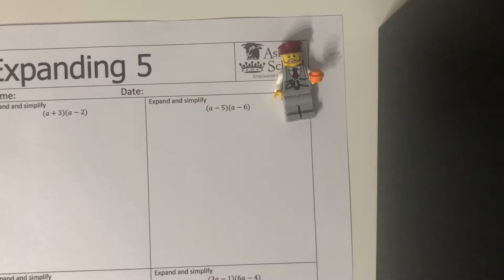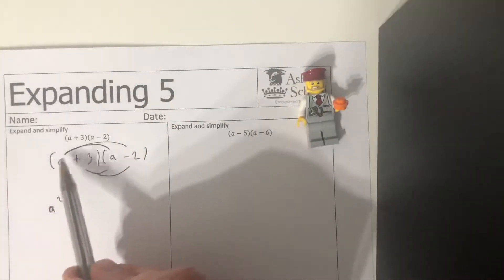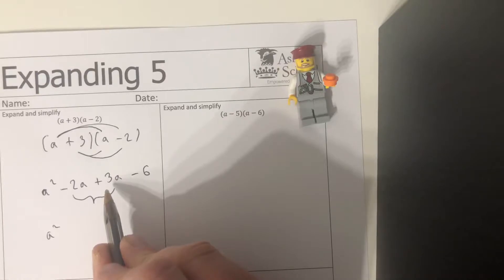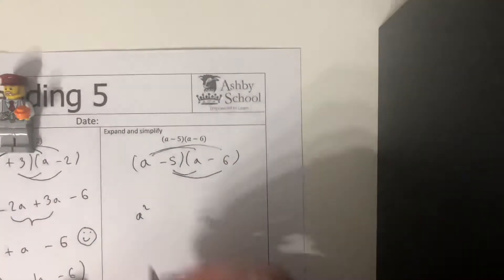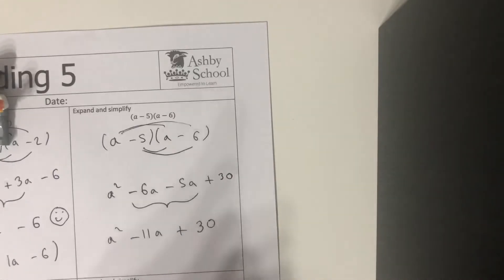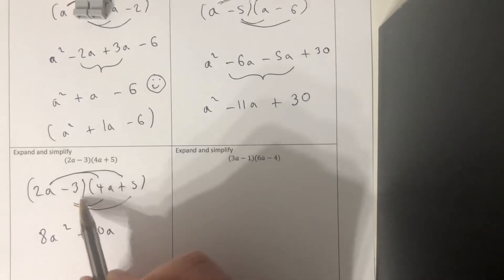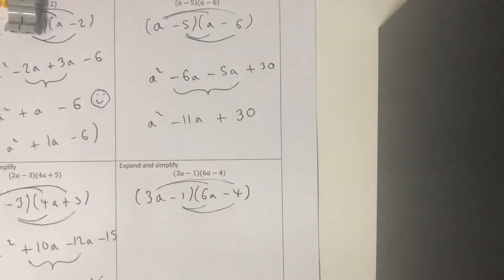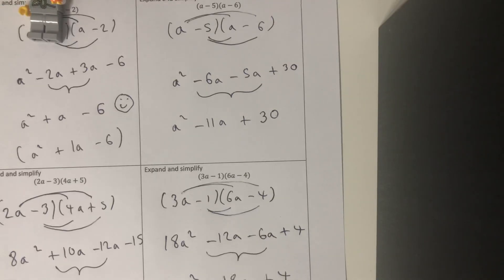Expanding 5 Weston Maths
Multiplying out brackets with positive and negative signs